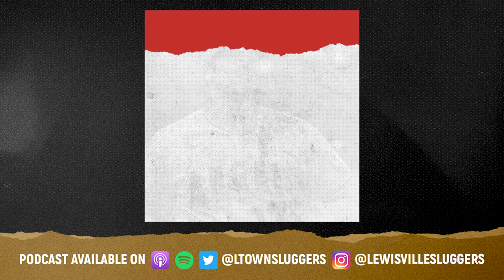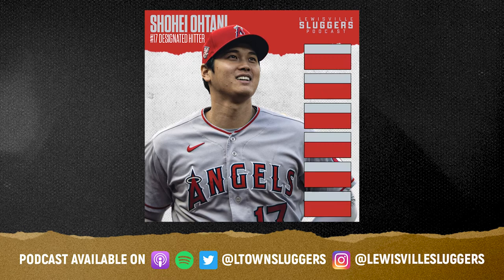How To Create Sports Graphics | Design Tutorial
This is a very fast-paced tutorial that shows my process when creating baseball content for social media. I plan to release a longer format version with more emphasis on design elements, how to begin, resources, and how to use tools in Photoshop.